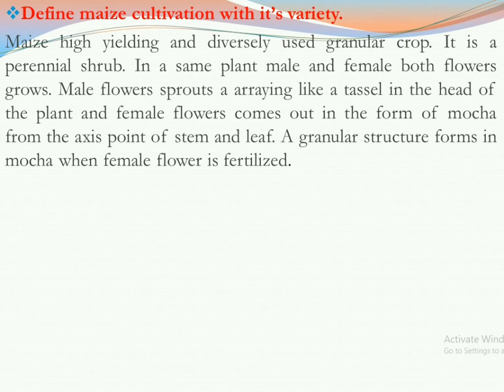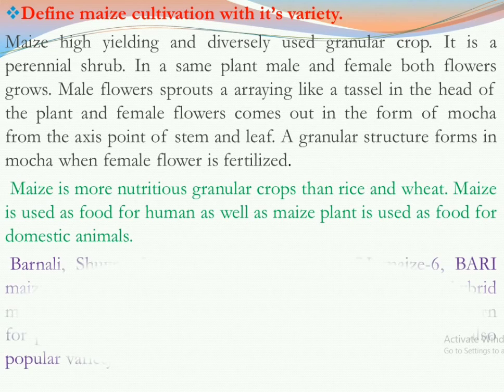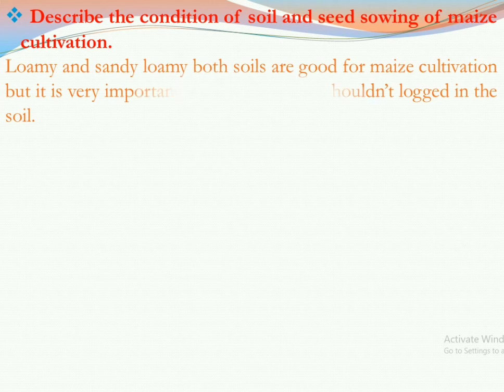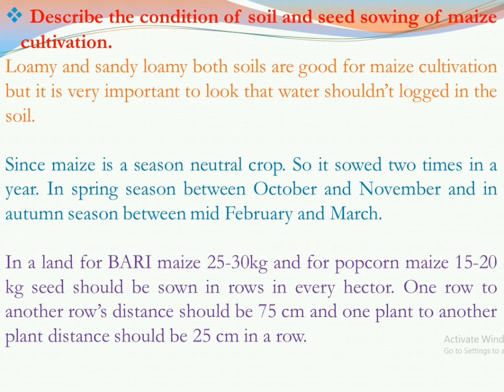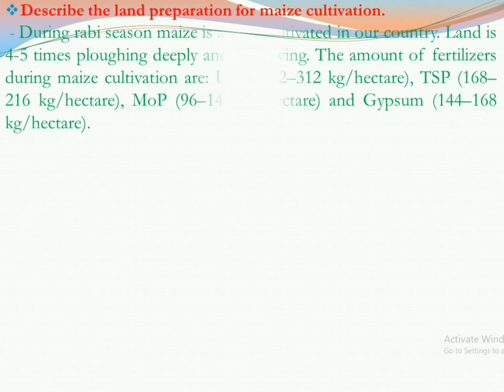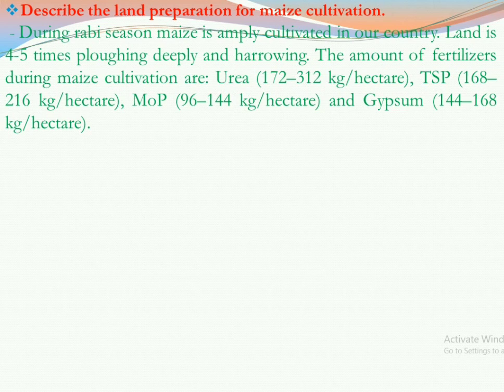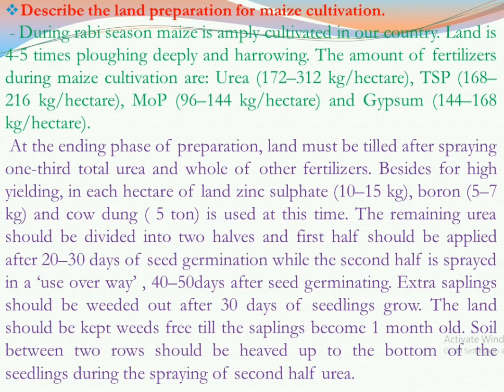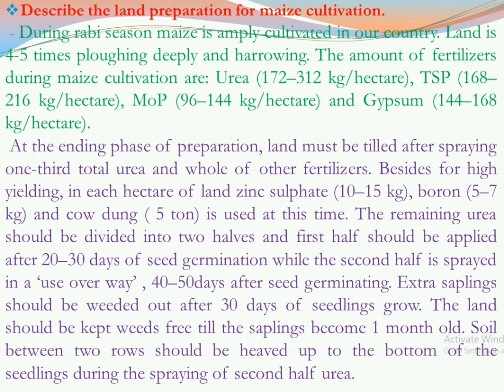Agricultural Production (Lec-01)